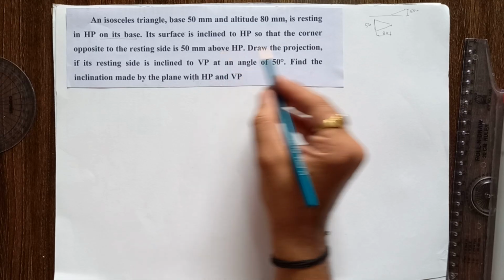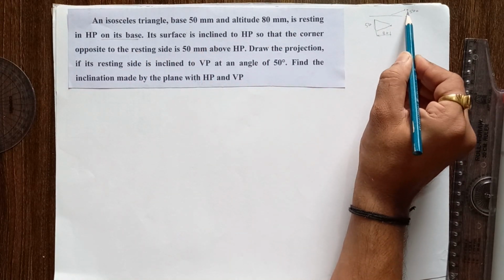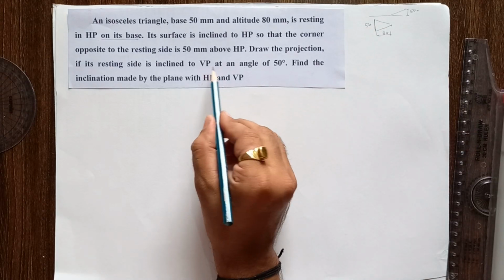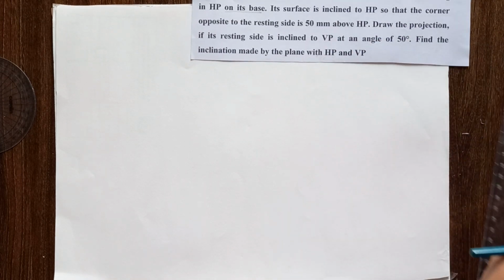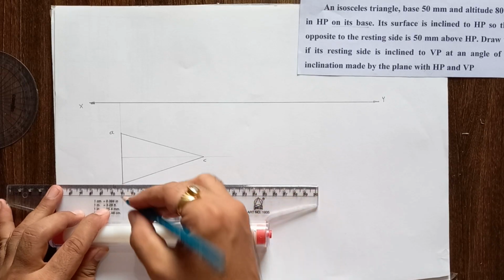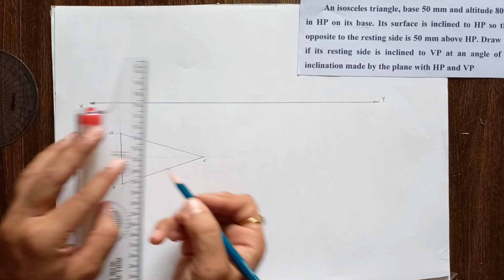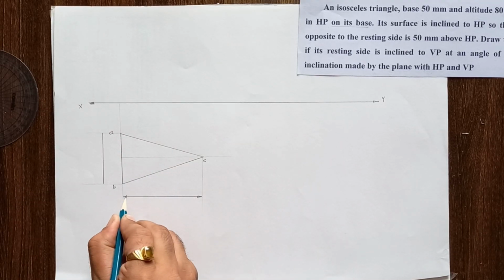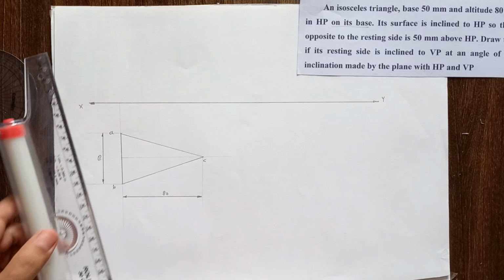Projection of Isosceles Triangular Plane/ Problem 7/ Projection of Plane